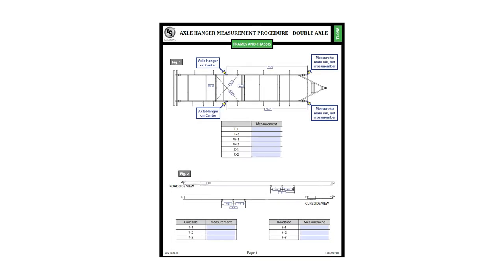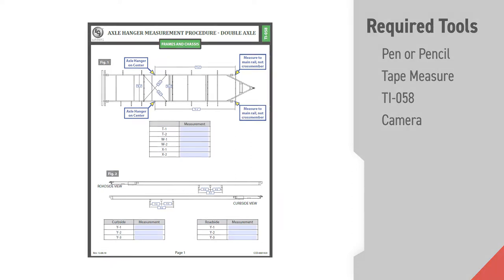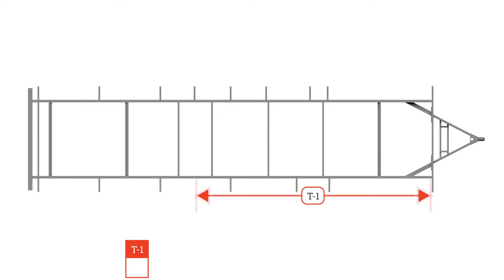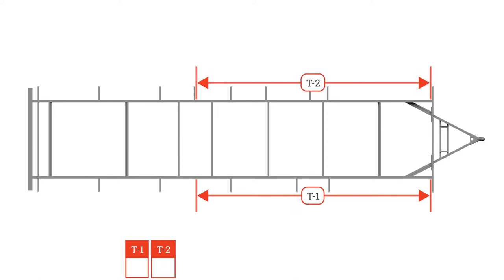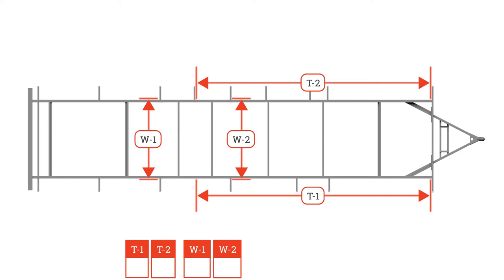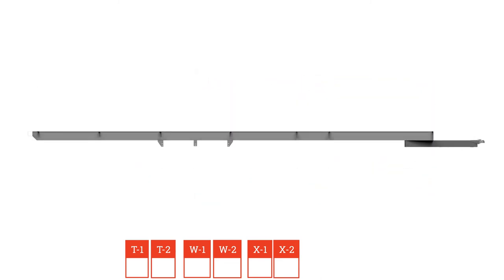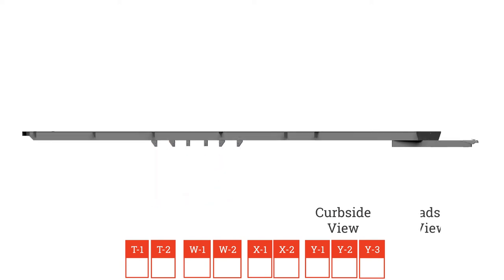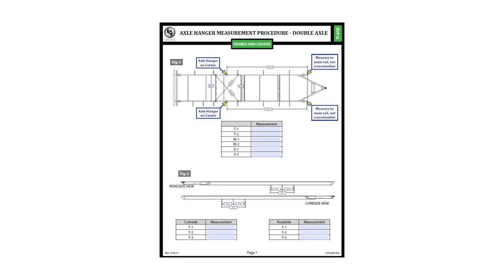Double Axle Hanger Measurement Procedure V1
This video goes through taking the hanger measurements on a double-axle trailer.